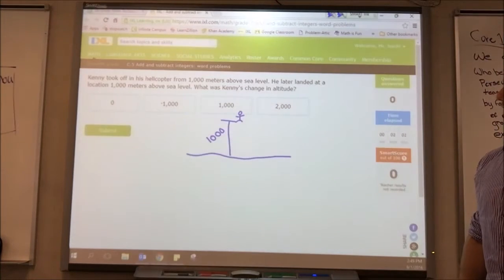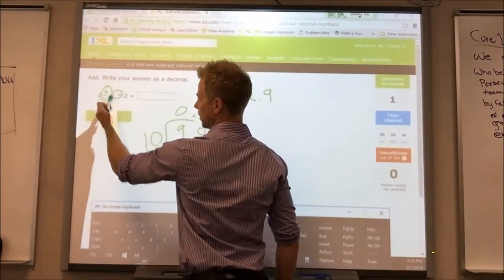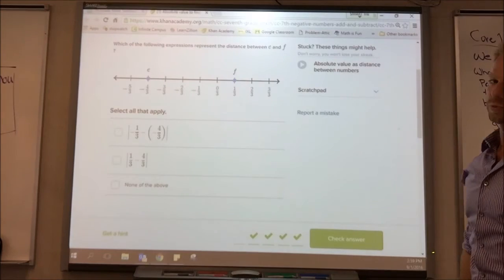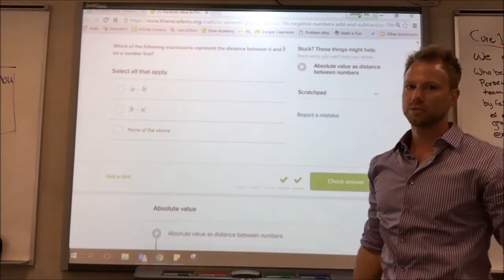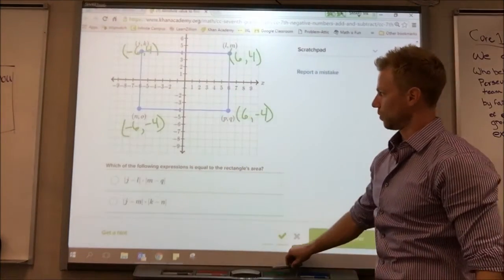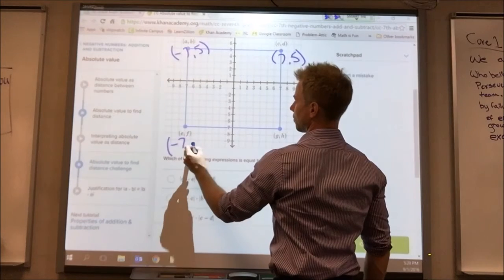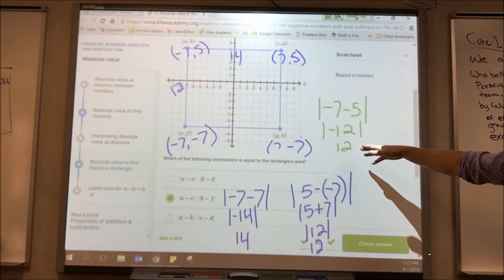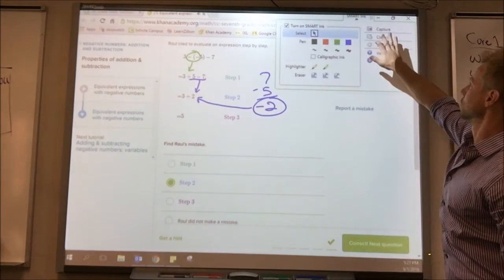NS 1c Examples